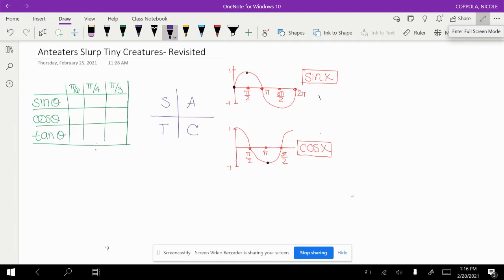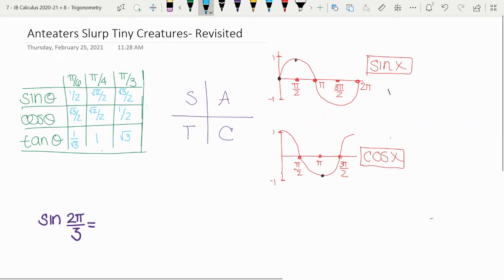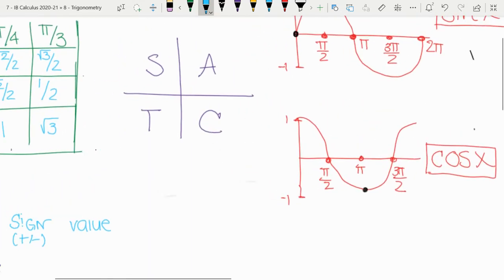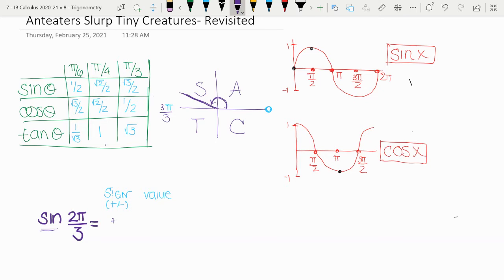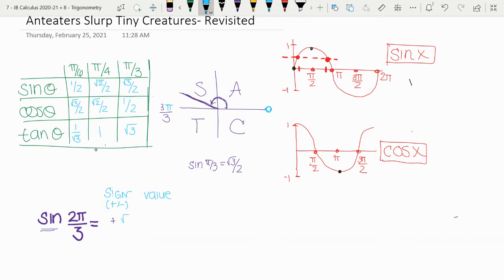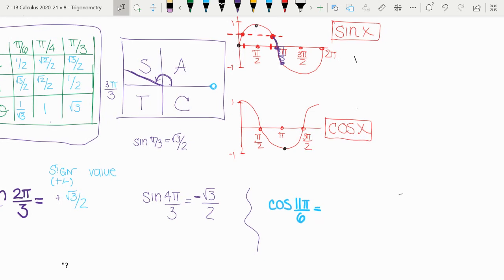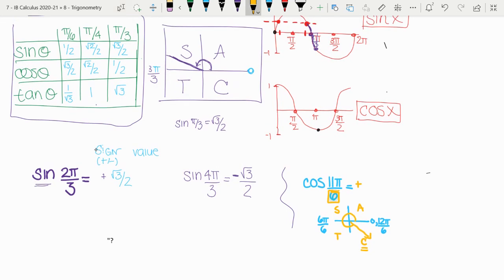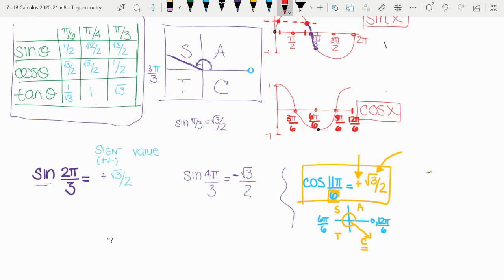Exact Trig Values: Example 2